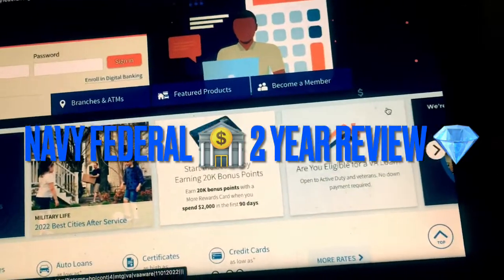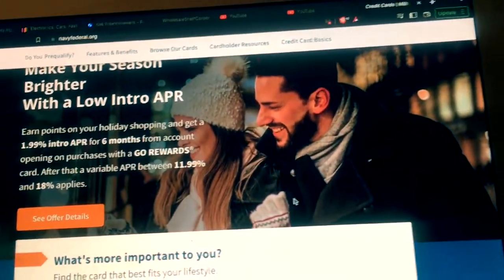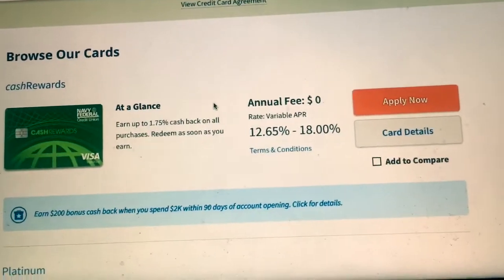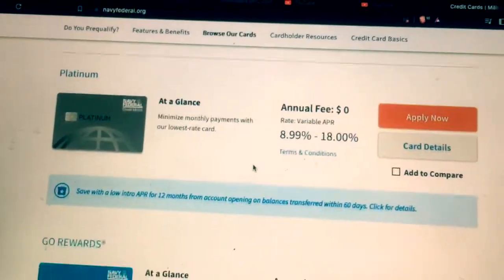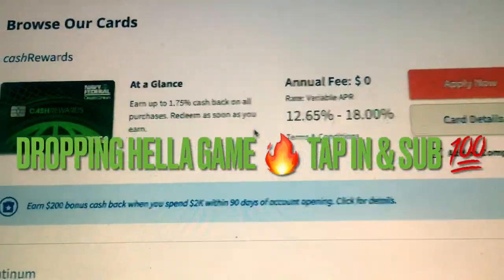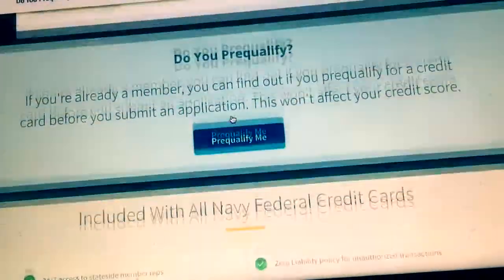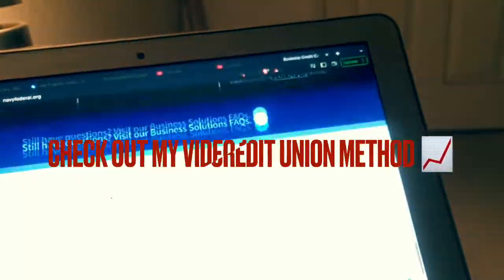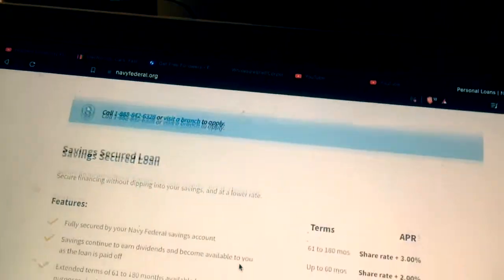Navy federal 🏦 Helped me get $100k+ in credit 💳 in 14 months🔥 2 Year Member review 📈 Join now & win💰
$500 to join private money group chat 💬. $500 for my 100k credit building method 🚀.
BTC Bitcoin ADDRESS: 👉🏽 39nA1mBYUbGCe25zFTQVen7HWUy3NBBaXD

* ENTERTAINMENT & EDUCATIONAL PURPOSES ONLY‼️ Be smart, use common sense ok*